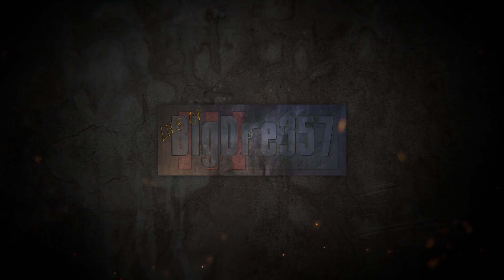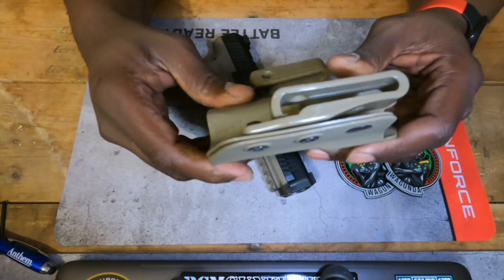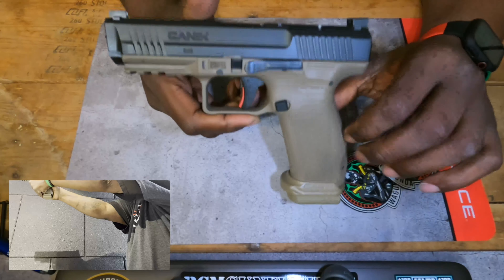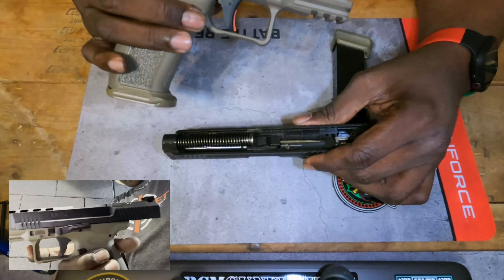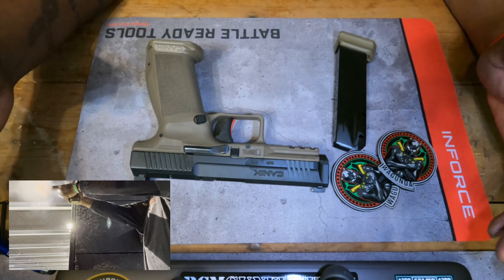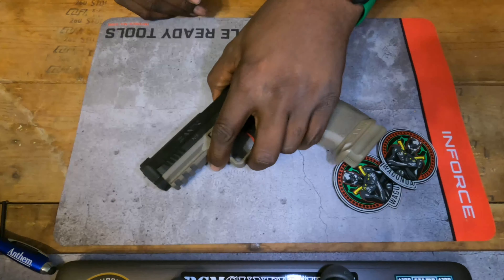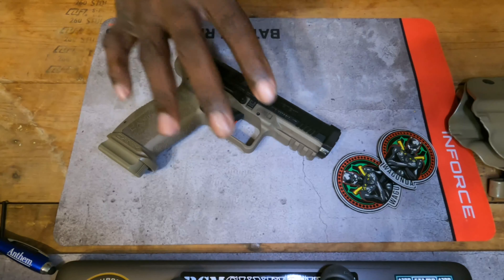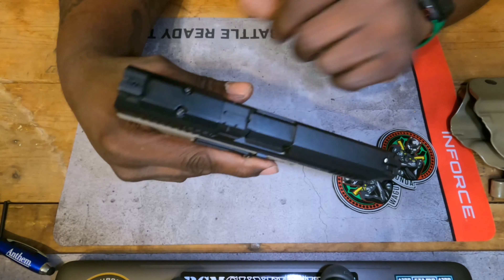Canik Mete 500 Round Review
All music composed and provided by my friend and brother from another mother:
G.R.A.V.I.T.E.E.